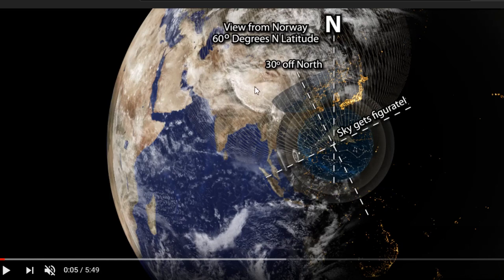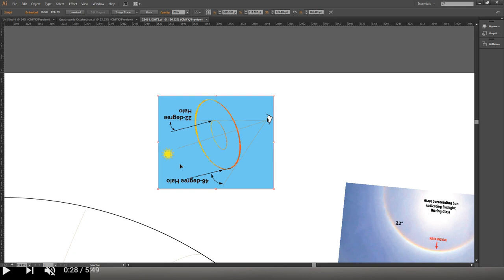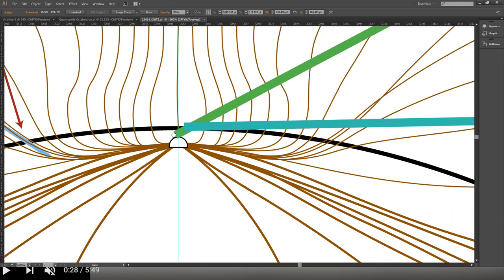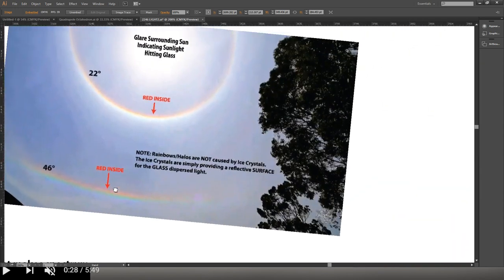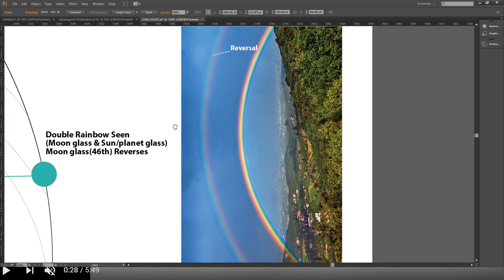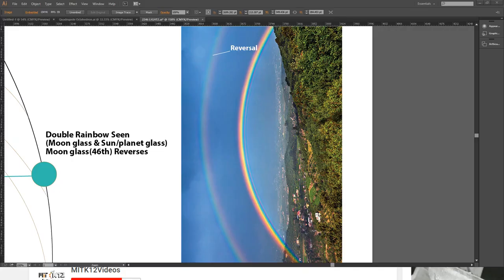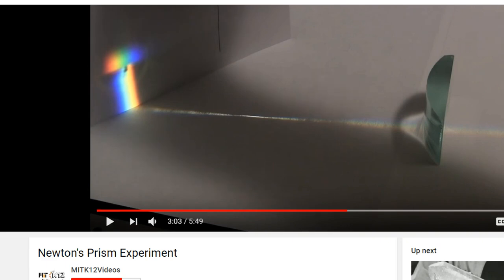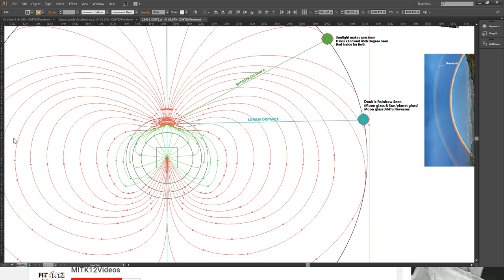Sun Halos and Double Rainbows Explained - Lord Steven Christ's Concave Earth